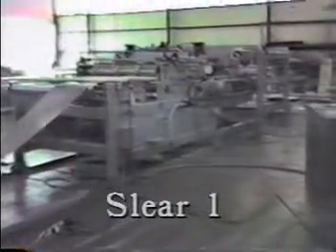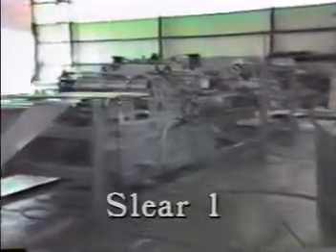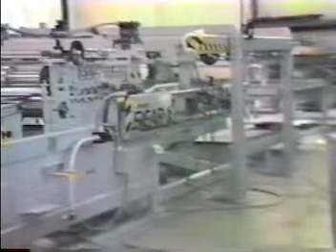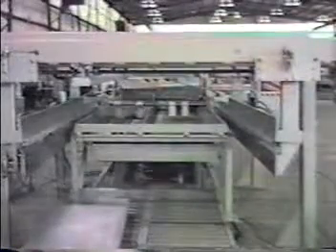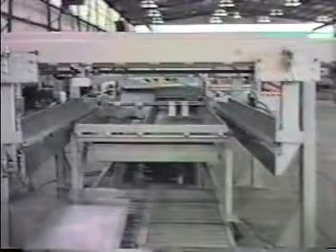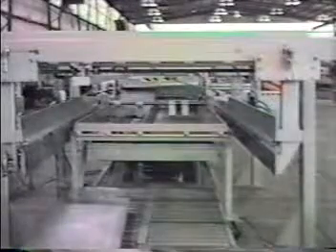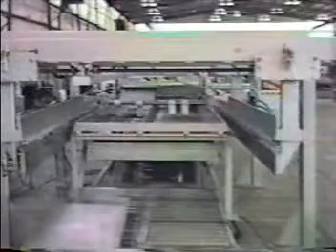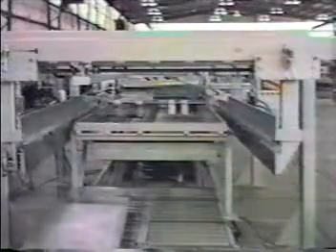Formtek Slear1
Econo-Slear® and Slear-1® Cut-to-Length and Multi-Blanking lines feature the continuous production of sheet metal blanks from coil stock, consistently holding sizes and length tolerances to +/- .030" (0,8 mm).

The Slear® family of systems slits and blanks coil stock, including mild steel, prepainted, embossed, galvanized, tin plate, aluminum, stainless steel and other ferrous or nonferrous metals.

•PC-based controls for accurate, pre-set blank length and batch quantity.
•Accessories such as coil handling equipment, single or double uncoilers, edge trimming, scrap choppers, and a variety of blank stacking systems including run-out conveyors

The FORMTEK EconoSlear combines slitting and shearing/blanking technology in an automated system at affordable pricing. Light and Medium duty applications up to 60" Wide x 16 Ga. capacity. (Mild Steel) The control system is electronically controlled with hydraulic flyiing shear.